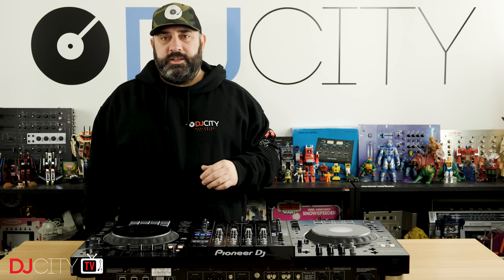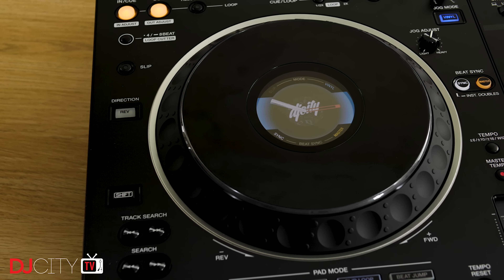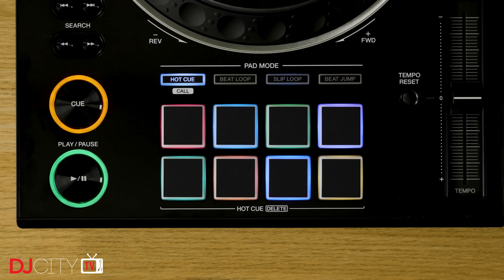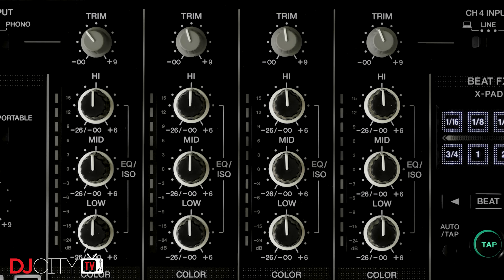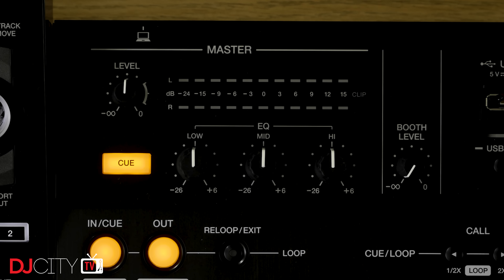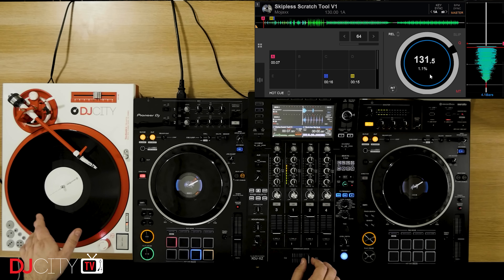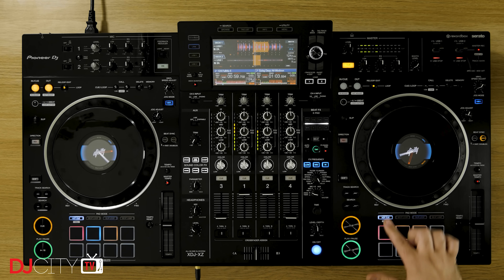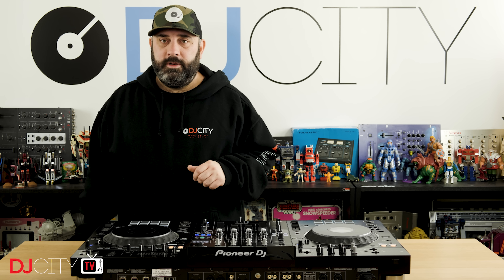Pioneer DJ XDJ-XZ Controller | First Look | Tips and Tricks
Mojaxx provides a first look at Pioneer DJ's all-in-one controller, the XDJ-XZ.